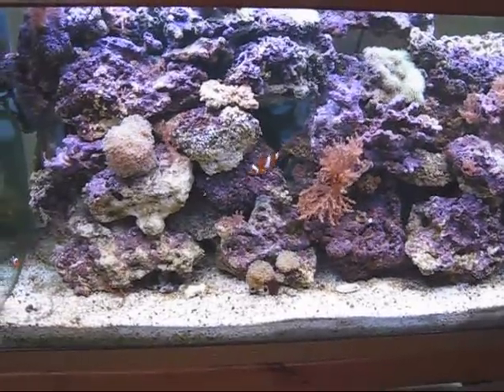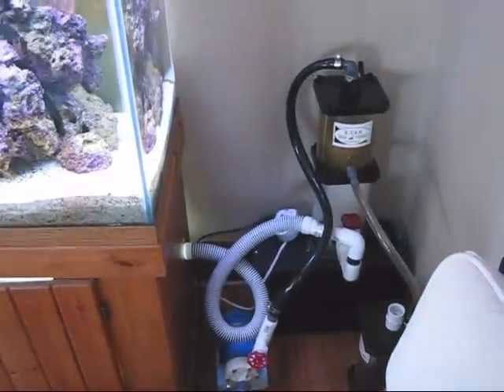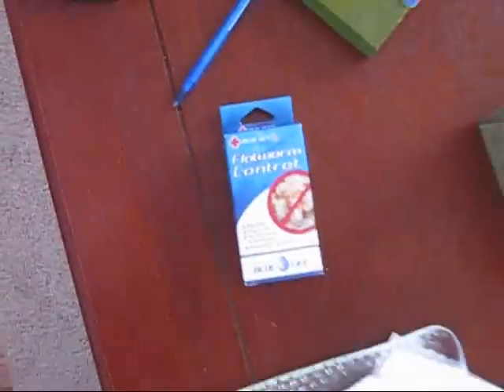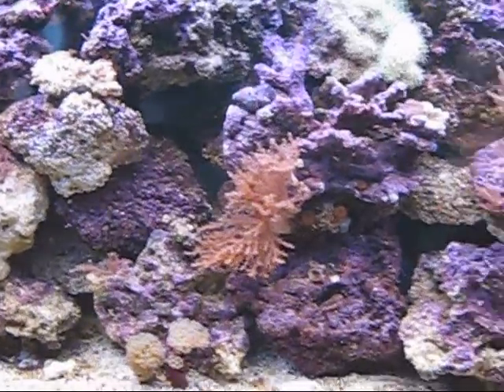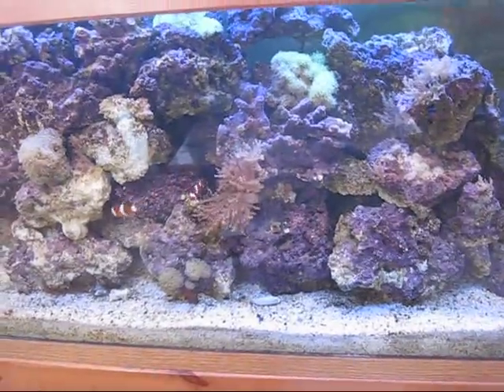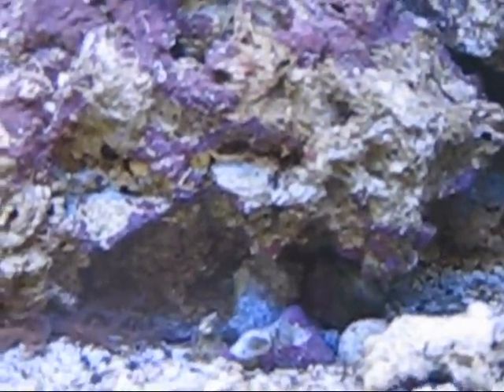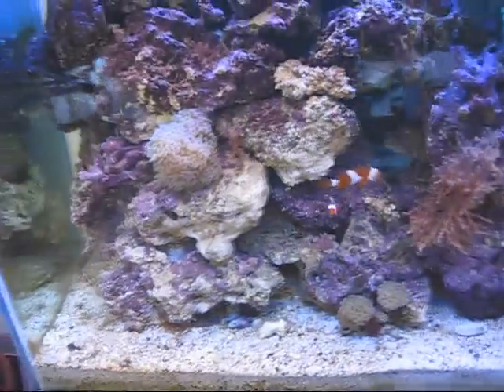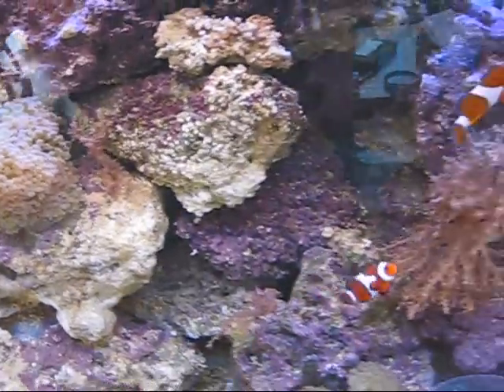Treating Flatworms in a 90 Gal Reef. Pt. 1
IMPORTANT NOTE, I PUT 45 DROPS IN MY TANK WHEN I SHOULD HAVE PUT 18! Im sure you all caught this watching it as I did... I guess this really goes to show its the dead flatworms that are the problem, not the treatment itself.